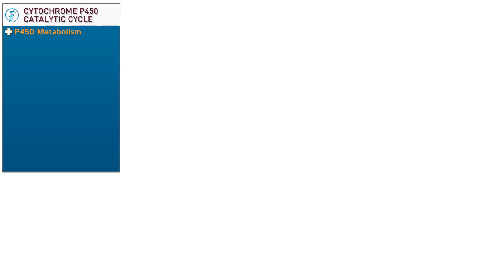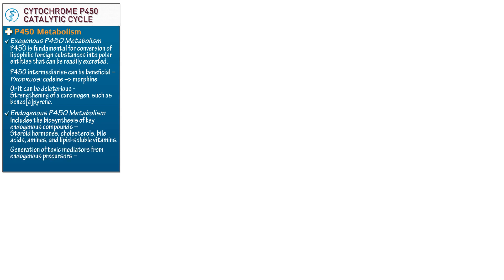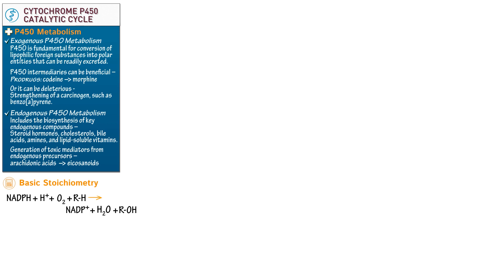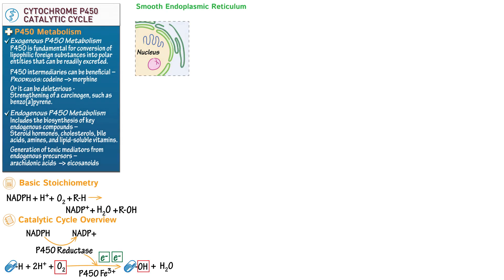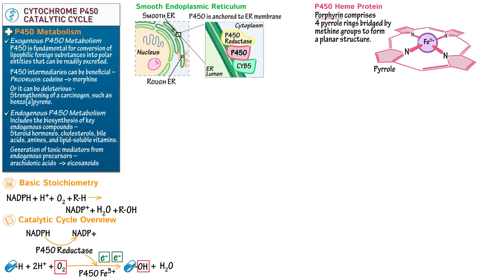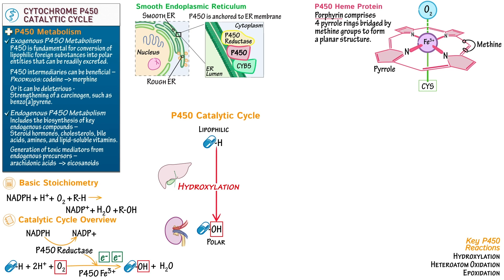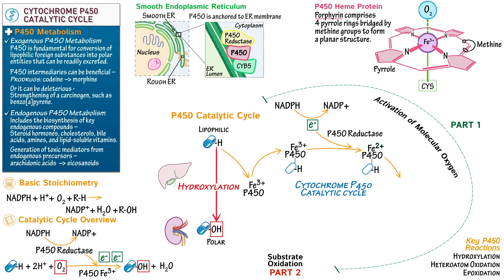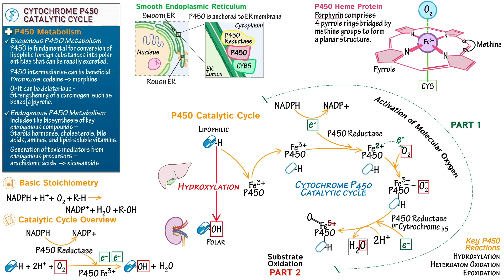Cytochrome P450 Catalytic Cycle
Here, we'll learn about the fundamental biochemistry of the cytochrome P450 catalytic cycle.